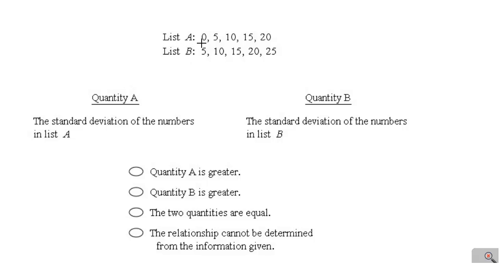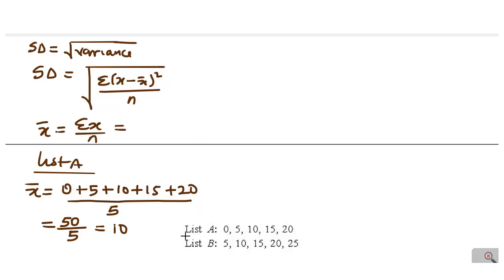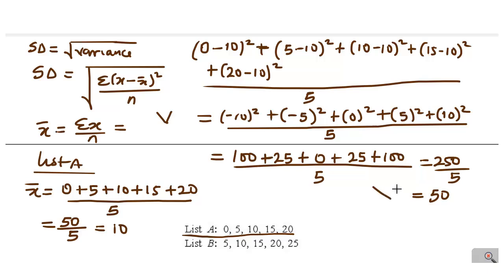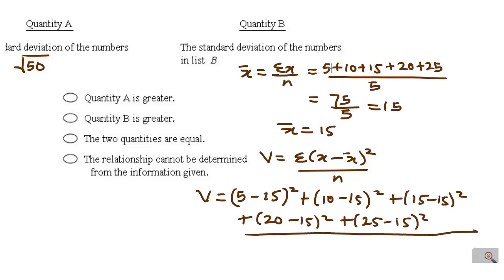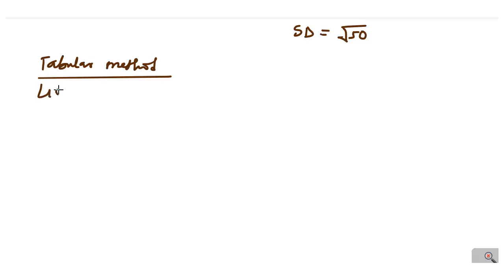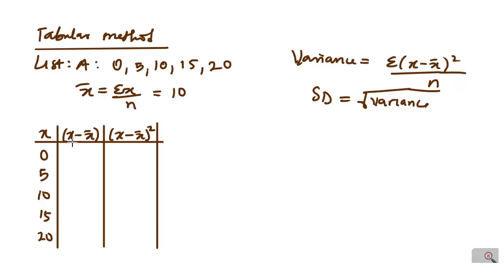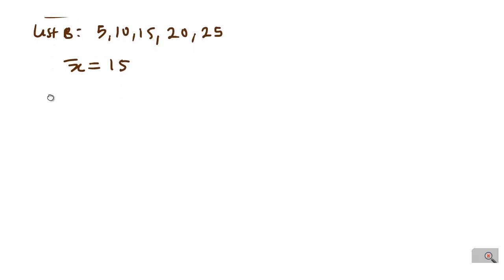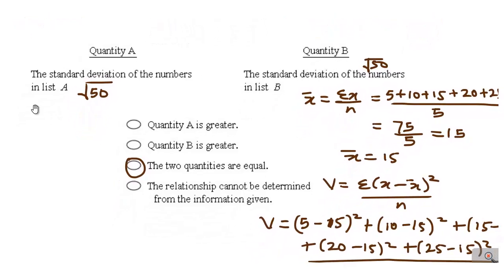Standard Deviation of the Number in List A GRE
Are you preparing for the GRE and feeling overwhelmed by the Quantitative Reasoning section? You're not alone! In this video, we break down everything you need to know to conquer the quantitative challenges on the GRE.

What You'll Learn:
- Key concepts and topics covered in GRE Quantitative Reasoning
- Effective strategies for solving quantitative problems
- Tips for time management during the test
- Sample problems with step-by-step solutions

Whether you're just starting your GRE prep or looking to fine-tune your skills, this video is packed with valuable insights to help you boost your score!

Join the conversation: Share your thoughts and questions in the comments below!